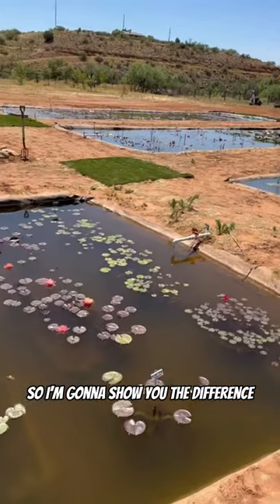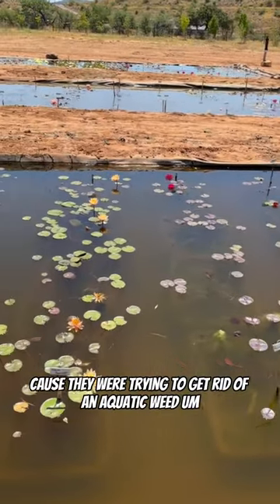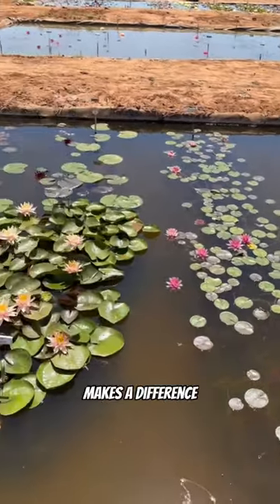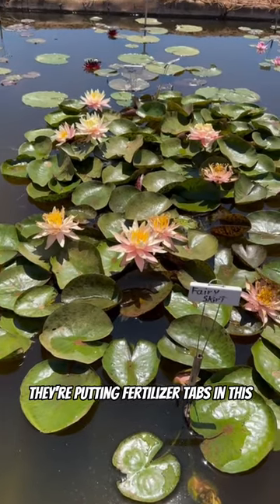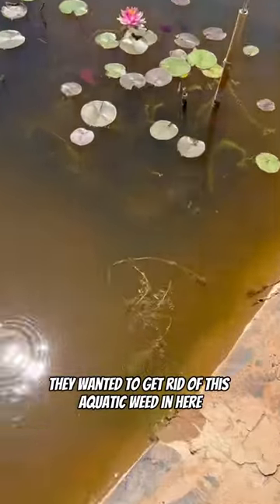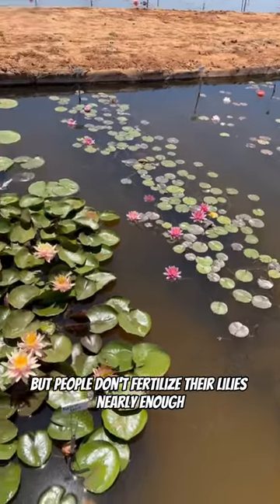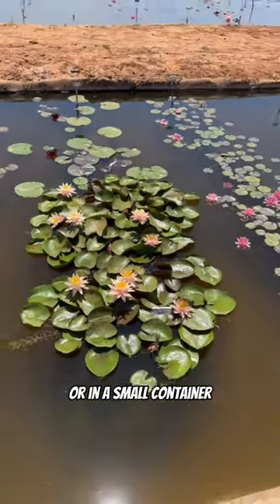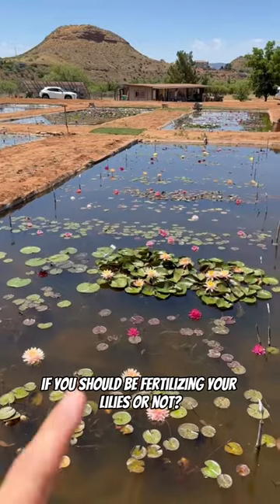To Fertilize Or Not to Fertilize Water Lilies?!?!